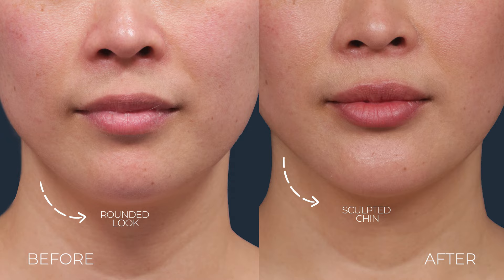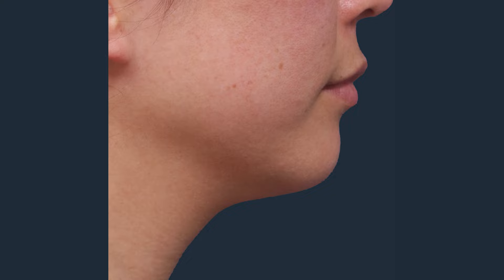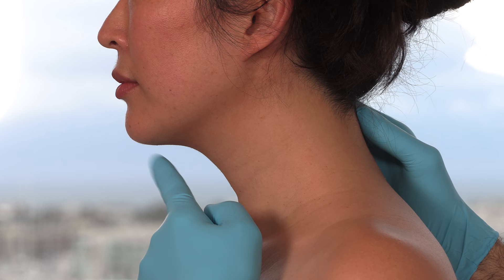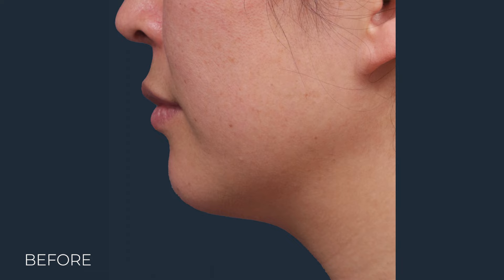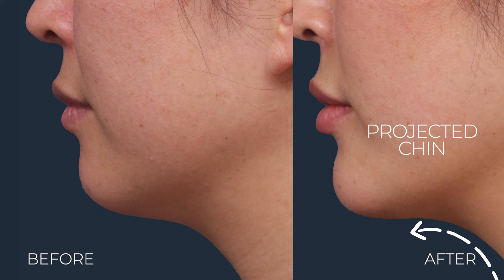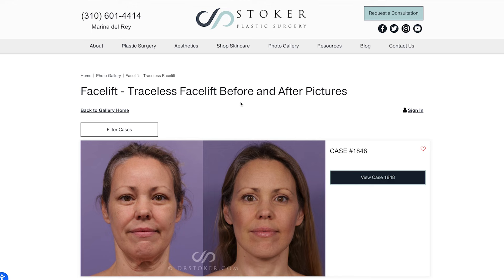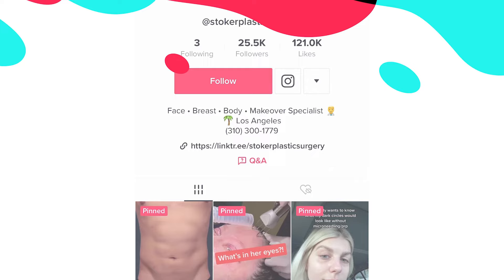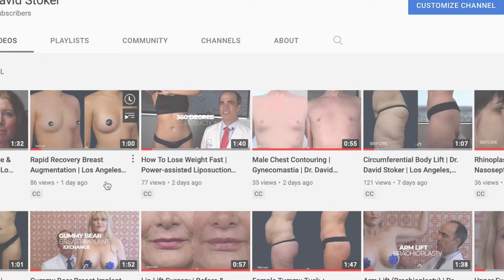Enhancing My Profile: Chin Augmentation Before and After | Transforming My Look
Welcome to Dr. David Stoker's channel! Dr. Stoker is a board-certified plastic surgeon based in Los Angeles, known for his expertise in facial rejuvenation and sculpting. In this video, we showcase a stunning three-month post-operative result from a chin augmentation on a beautiful woman in her late 30s. Dr. Stoker explains how under-projected chin can cause a double chin appearance as one ages and how a chin implant can improve aesthetic proportions. With over 10,000 before-and-after pictures on our website, DrStoker.com, and a thousand videos on our YouTube channel, we are dedicated to providing valuable information about plastic surgery procedures.